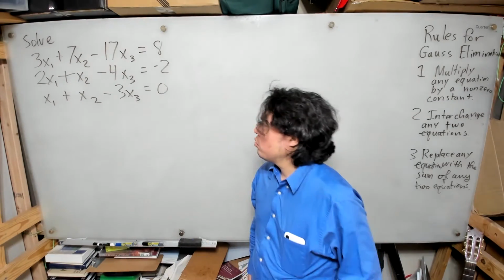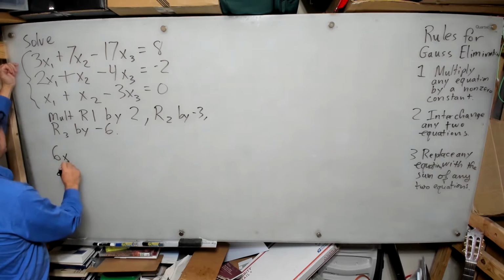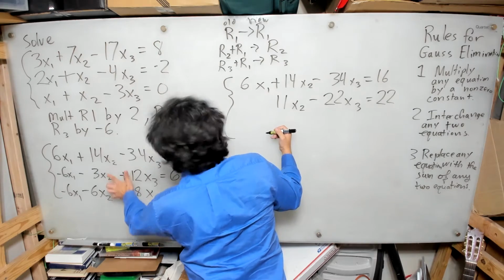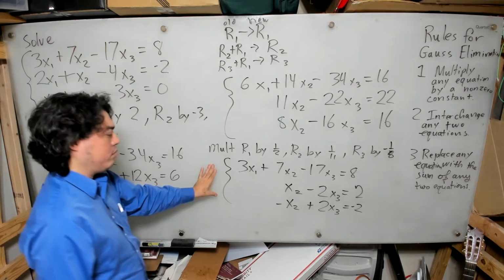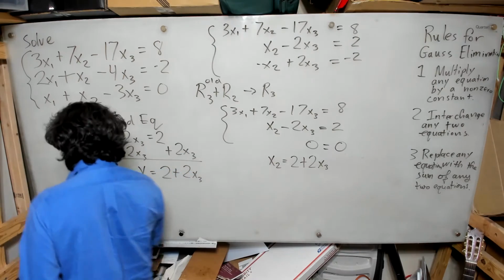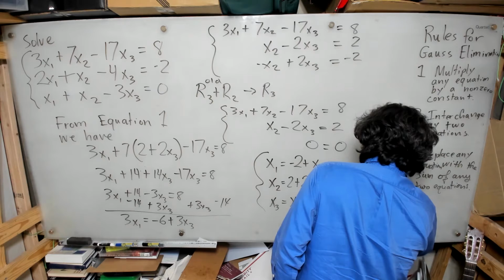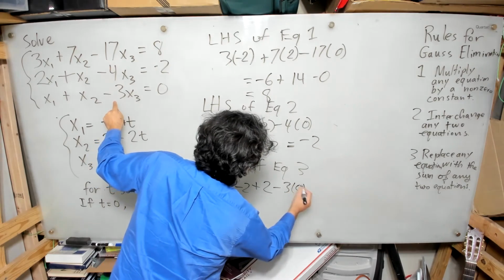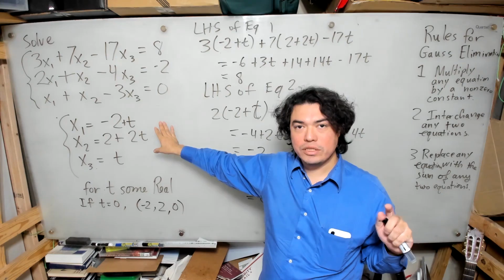Linear System Problem